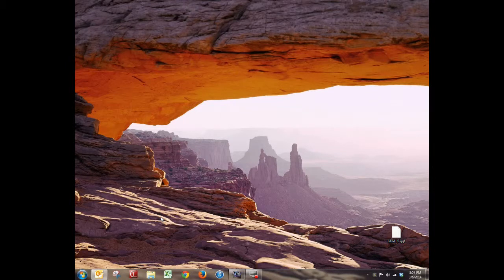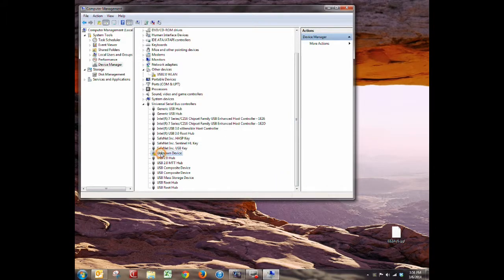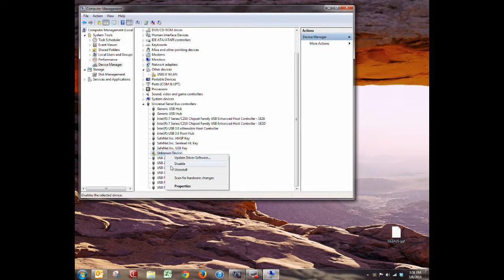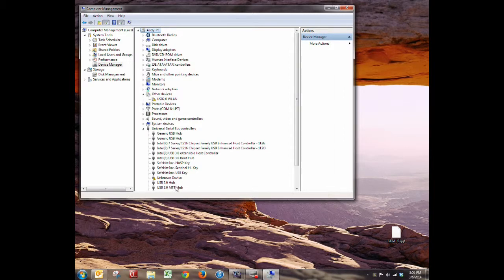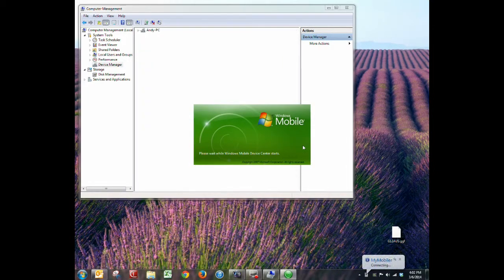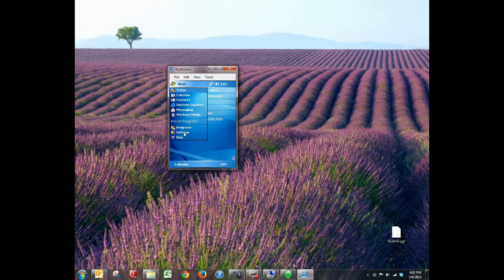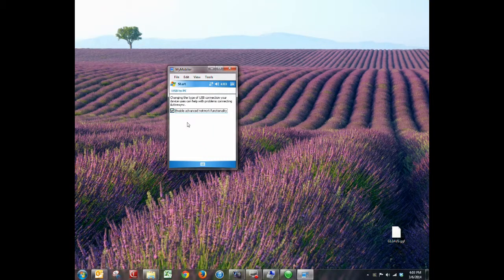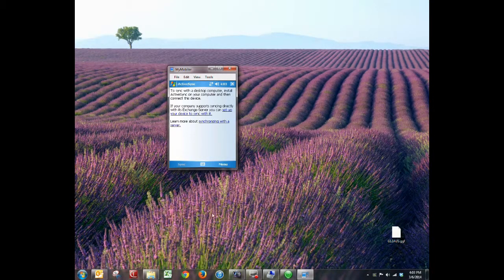Tech Talks: Troubleshooting Activesync & Windows Mobile Device Center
The 6 golden rules of troubleshooting an Activesync connection:

1. Clean the contacts
2. Try a new cable or computer port
3. Are you running the latest version of Activesync or Windows Mobile Device Center?
4. Advanced network functionality toggle button (Device - Start - Settings - Connections - USB to PC) Try the opposite of what is set.
5. Is Activesync set to accept USB connections? (Device - Start - Programs - Activesync - Menu - Connections - Syncronize All PC's using this connection: 'USB) If this is not an option, you need to perform a factory reset.
6. Is the device driver properly installed? See video above.